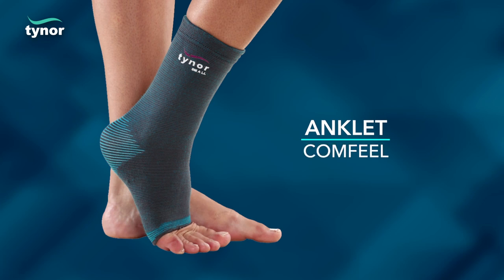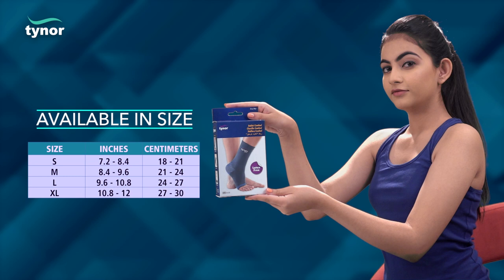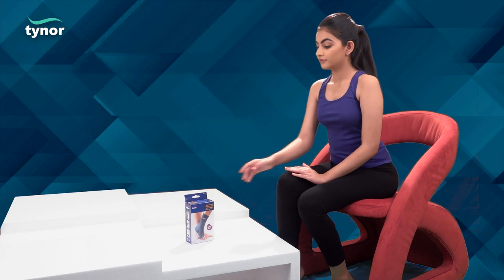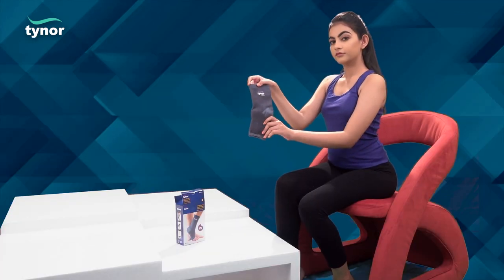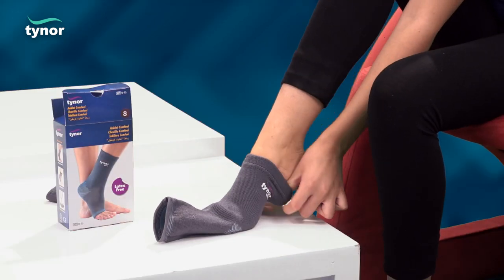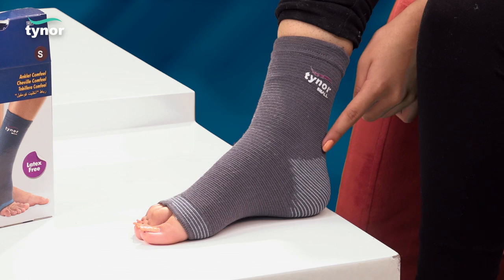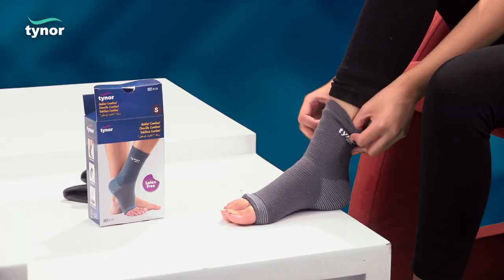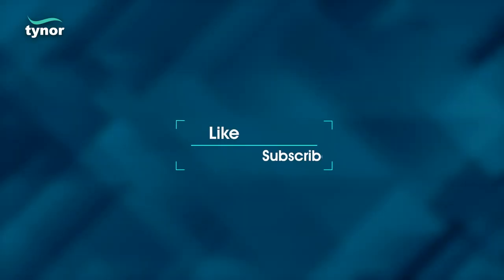How to wear Tynor Anklet Comfeel for mild compression of the ankle |old age|arthritis|ankle sprains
This video is meant to guide through the size selection and wearing process of Tynor Anklet Comfeel.
The product is designed to provide 4 way stretch for uniform and effective compression to the ankle. Woven in 3 dimensions it conforms to the complex anatomy of the anklet and provides a therapeutic comfort. With bilateral symmetry it can be used on either ankle.
Made from Neoprene sleeves to provide good cushioning and reduce pressure of gripping straps. The heel portion is mellowed to provide a great fit. The bilayered cotton on the inside make a dermophillic interphase improving sweat absorption, comfort and compliance. There is another bilayer on the outside of nylon to provide durability, improved aesthetics and color fastness. The dual-layer fabric concept support a interwoven air space that effectively retains body heat for optimum ankle health.

com/TynorIndia